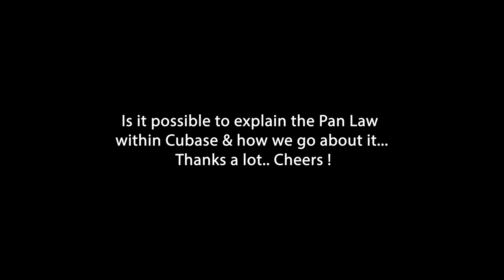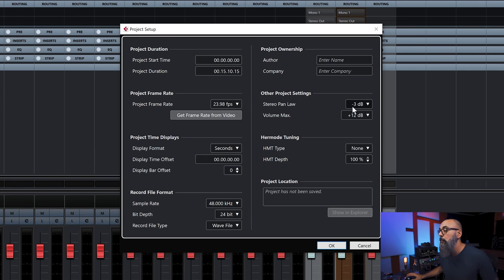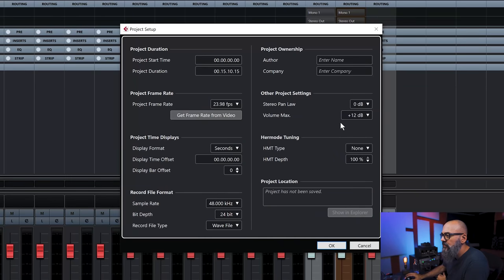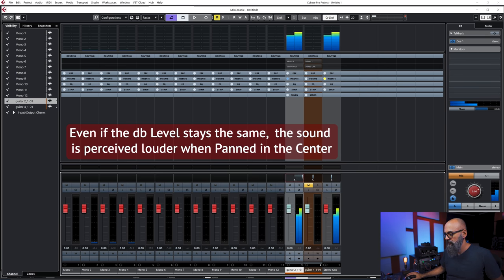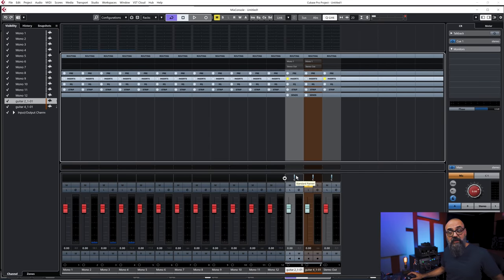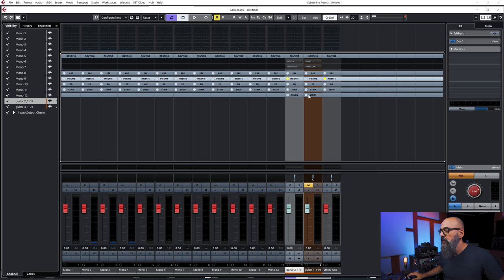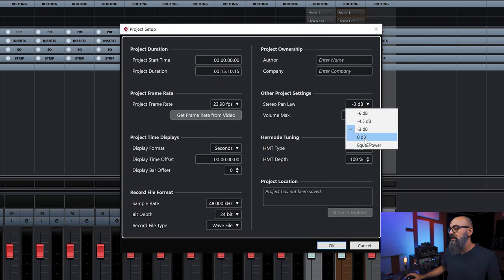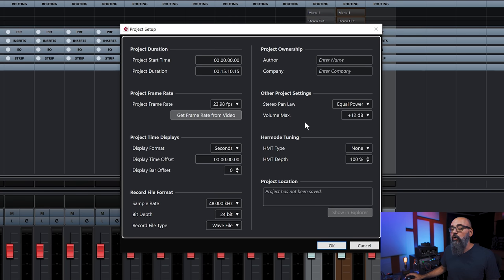Understanding Pan Law - What you need to know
Today we’re exploring one of the great mysteries of the audio world… Pan Law!
I’m going to do my best to explain it to you in simple terms and show you where to find the settings in Cubase.
I’ll also show you the settings I use most, and why.
I’ll do my best to help you figure it out!

Timestamps
0:00 Intro
0:50 Where to find Pan Law settings in Cubase
1:15 Pan Law Defined
2:30 What zero-compensation Pan Law sounds like
3:20 3db Pan Law setting
5:05 Why Pan Law doesn’t compensate for Mono compatibility
6:40 My 2 favorite Pan Law settings in Cubase

POP FILTER
STUDIO MONITORS: